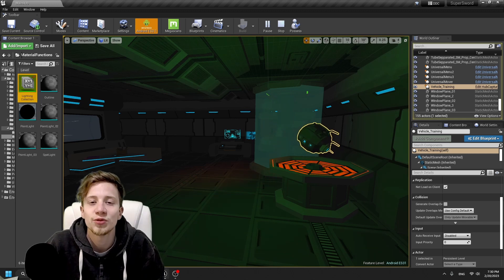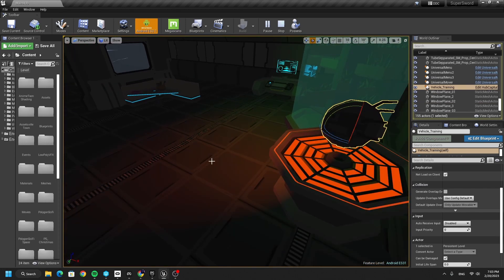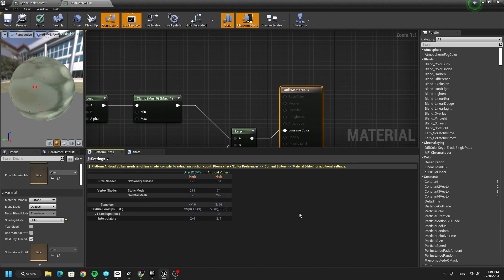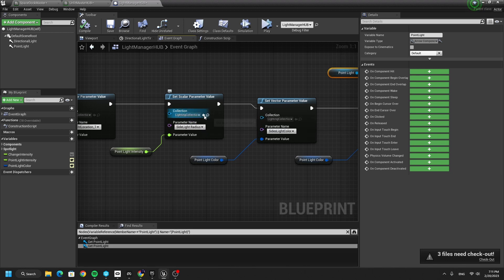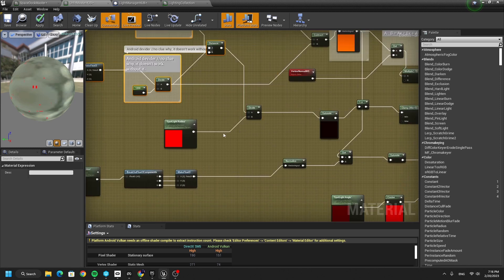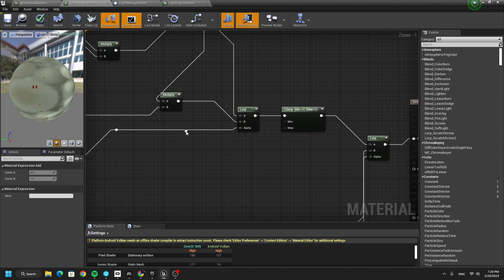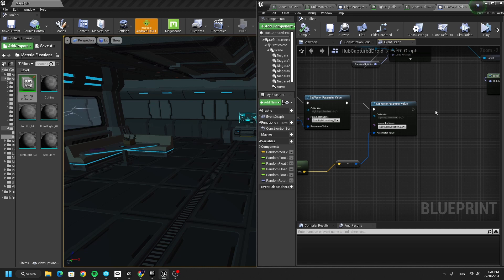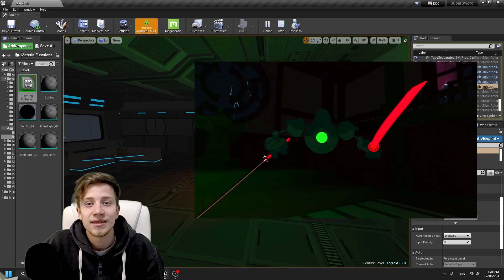How I Made This Scene in Unreal Engine work On Quest 2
In this video I will show you workflow for creating levels for Quest 2 with Unreal Engine 4 or 5.
Subjects talked about are Material based lighting, performance for Quest 2, material collections and level design for VR games.

Feel free to copy it and use in your own projects.

00:00 Intro
00:16 Project info
00:34 UE4 vs UE5, skip if you don't care
01:12 Scene overview
02:04 Master material
03:13 Point light
05:57 Directional light
09:25 Pulsing parts
10:34 Outro